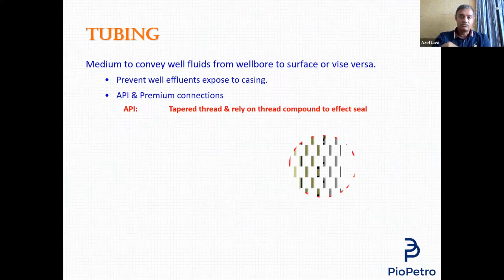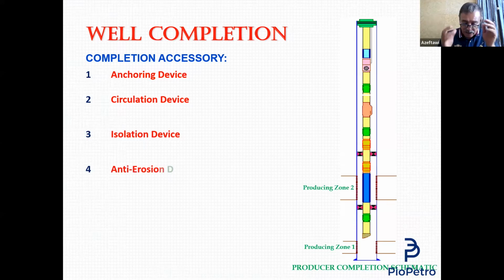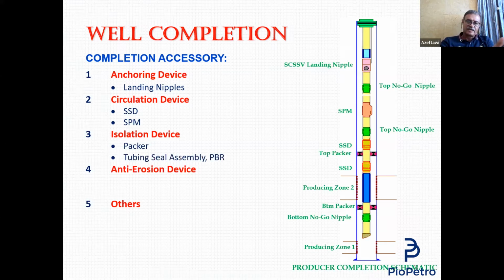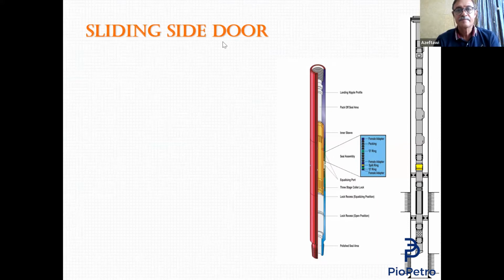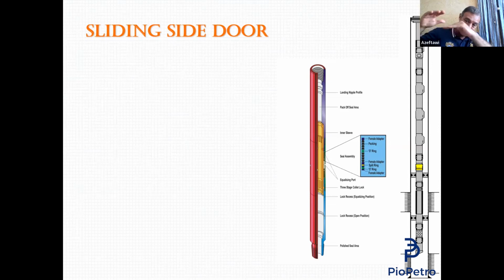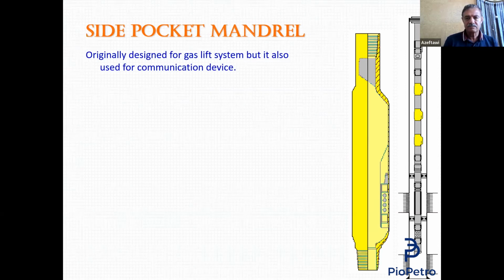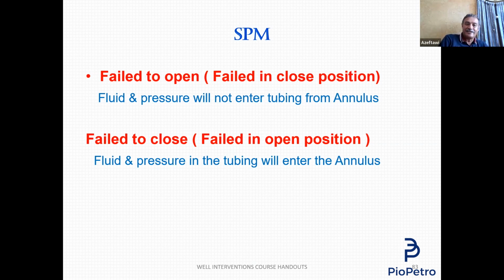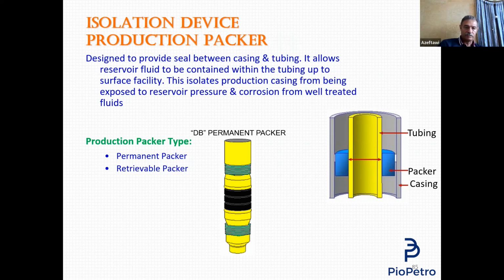Well Intervention with Eng. Ahmed Elzeftawy - Lecture 05/08